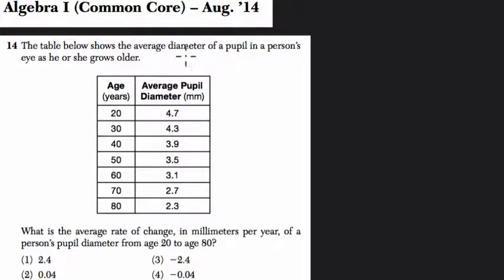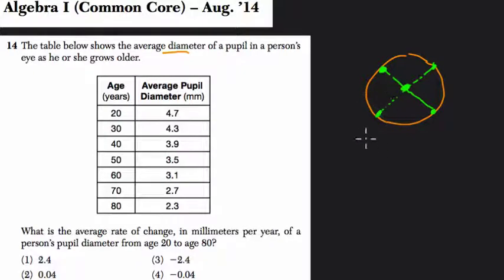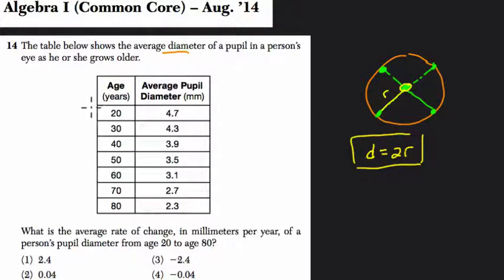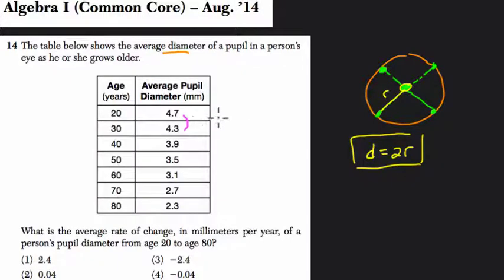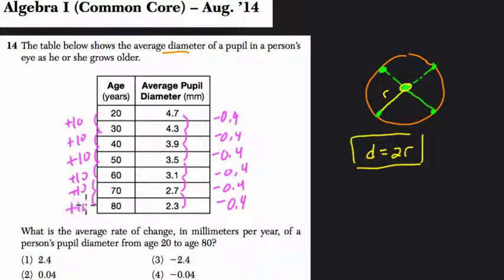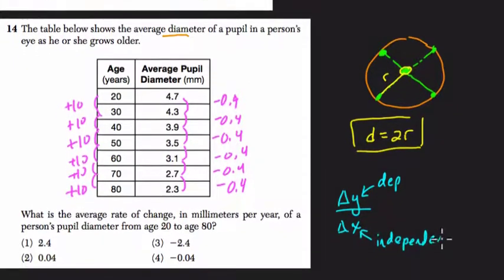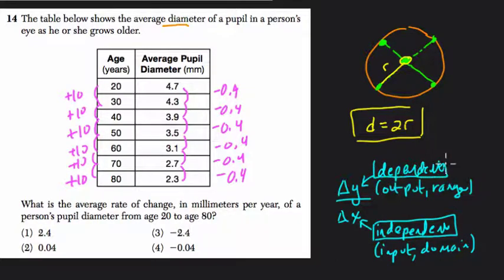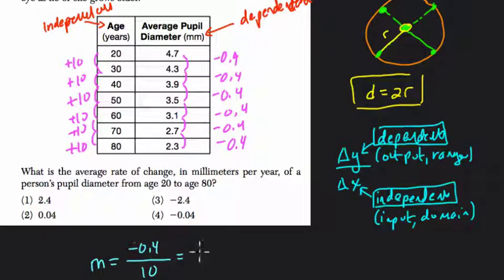Algebra 1 Regents August 2014 #14